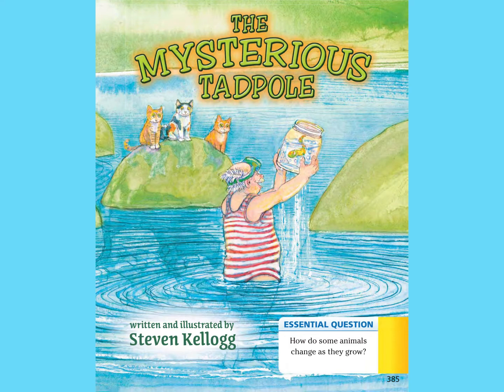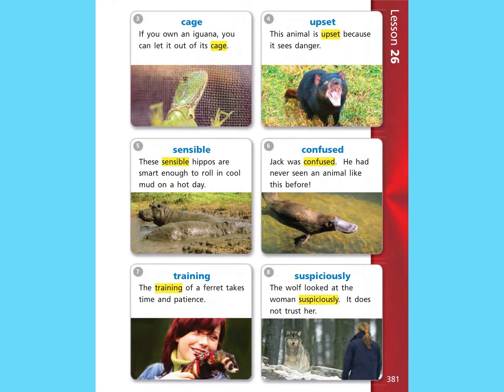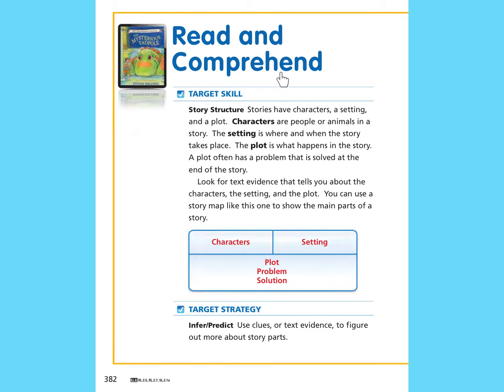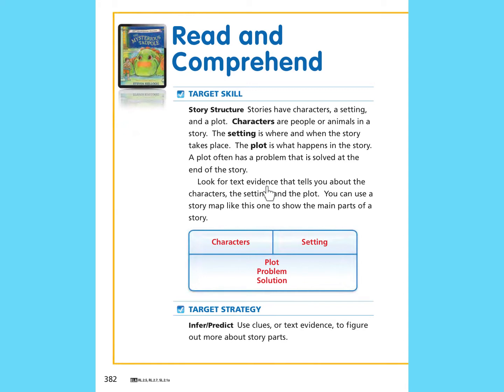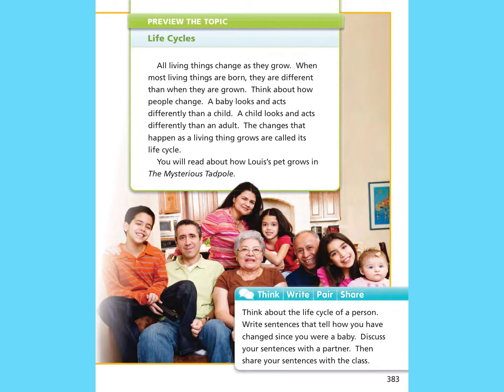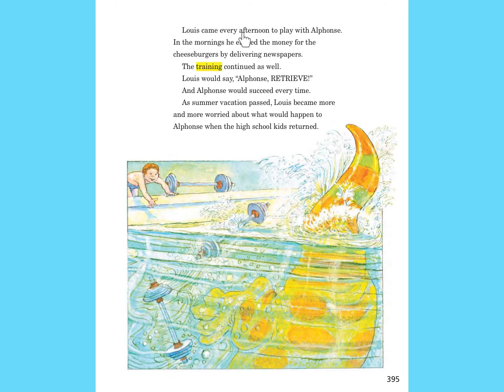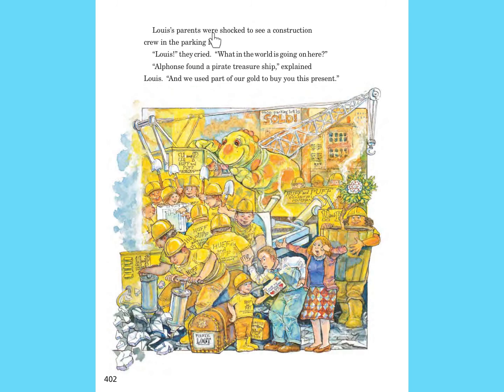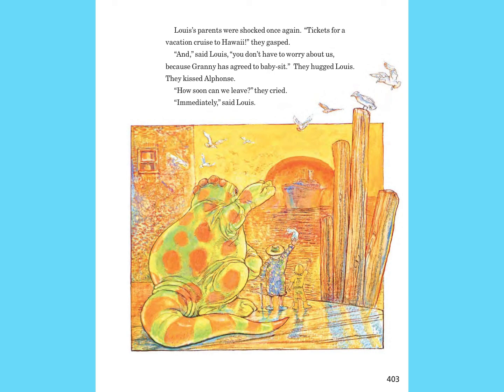The Mysterious Tadpole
Houghton Mifflin Resources